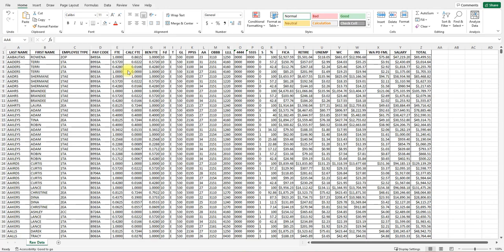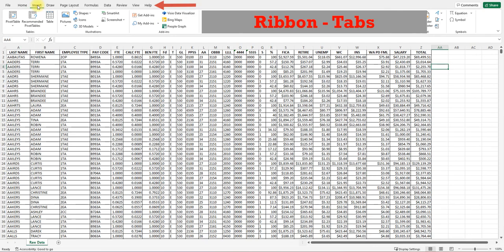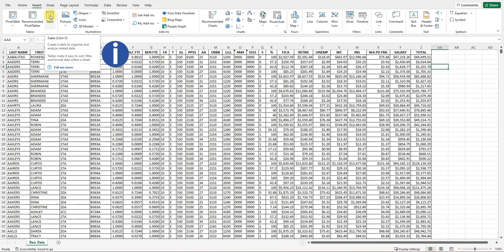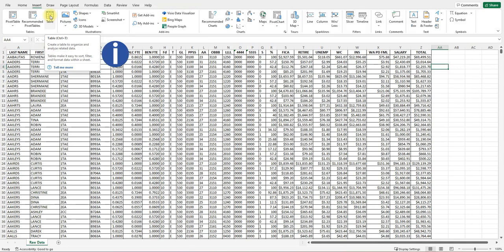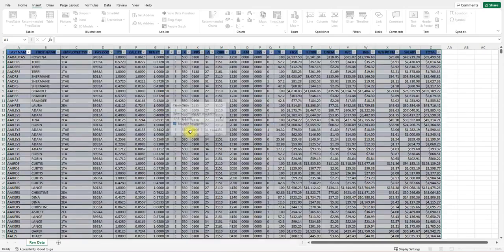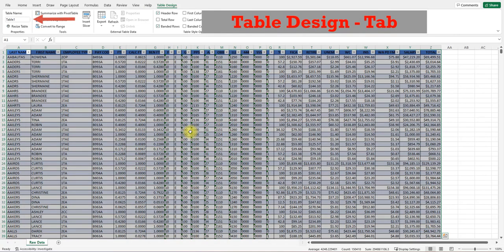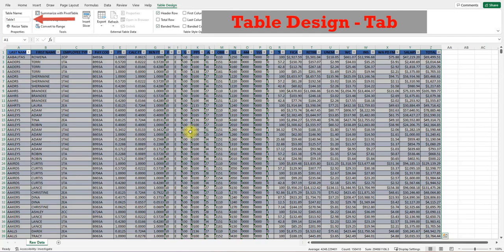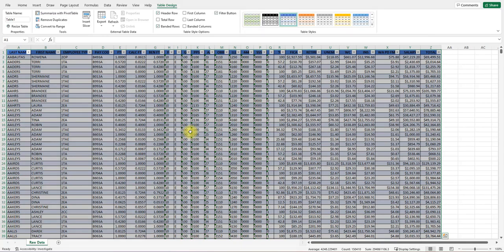Excelling with Excel - 1) Creating a Table